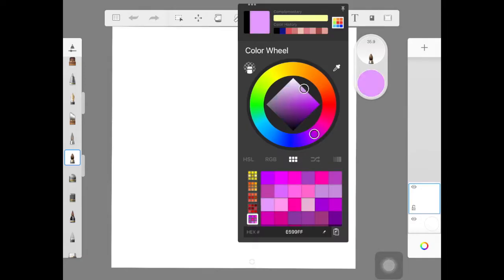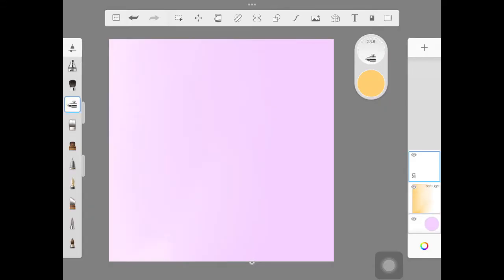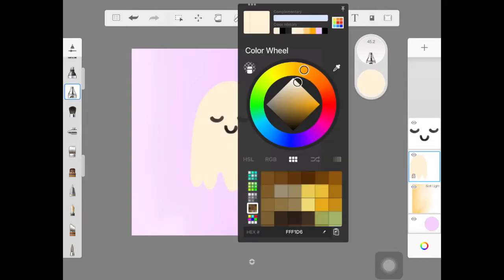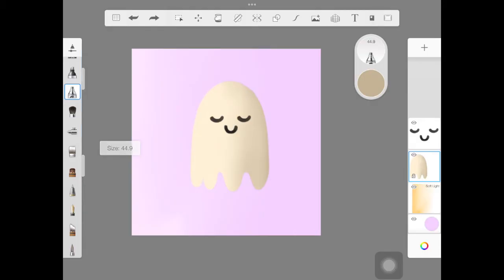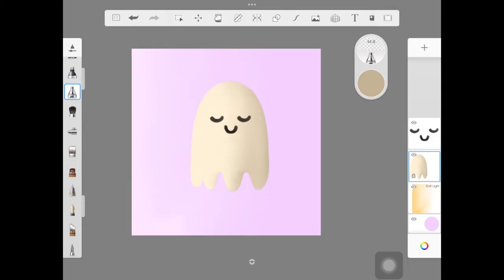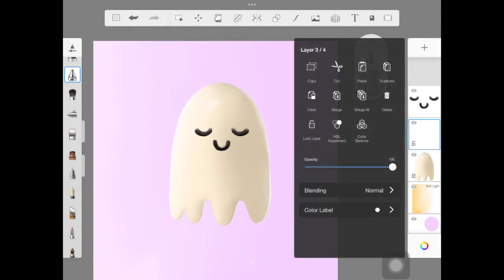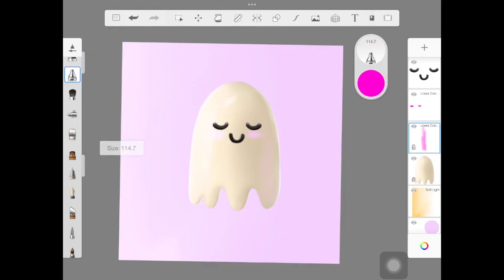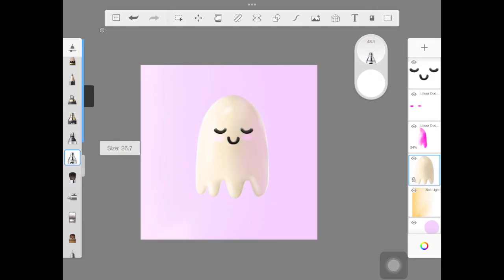Flat to 3D In Autodesk Sketchbook | Tutorial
Hi guys,
In this video, I show you guys how to add depth to flat designs to make them look 3D in Autodesk Sketchbook. The techniques showed in this video can be used in any software. I really hope you guys enjoyed this video.